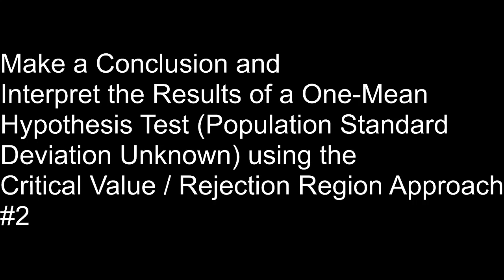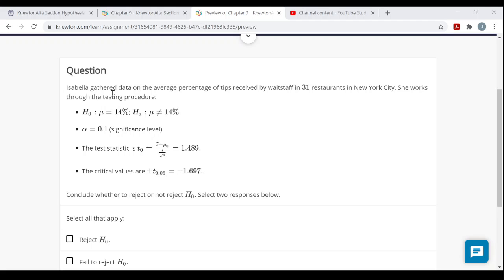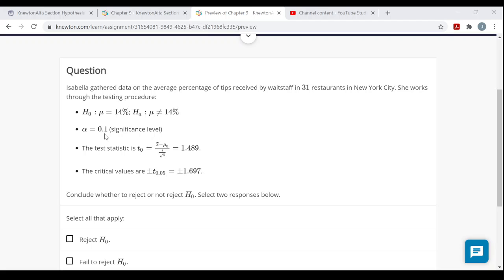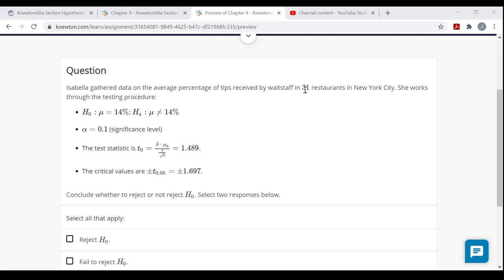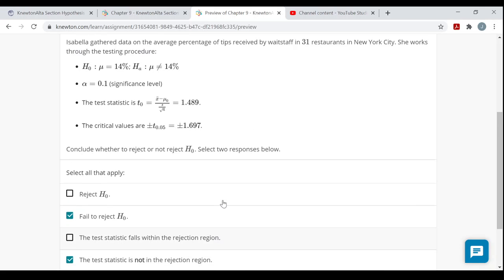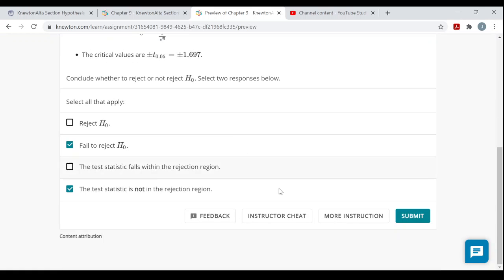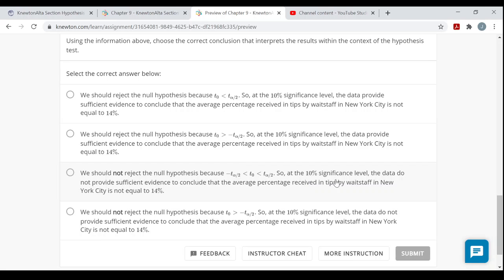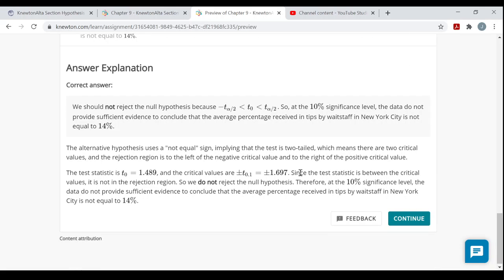Make a conclusion of a one-mean hypothesis test (population SD unknown) Critical Value Approach #1